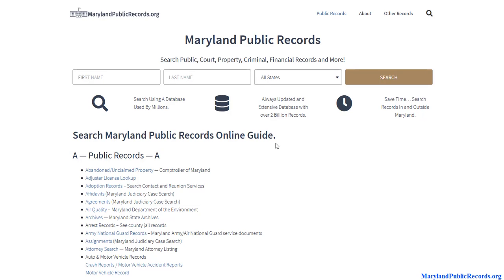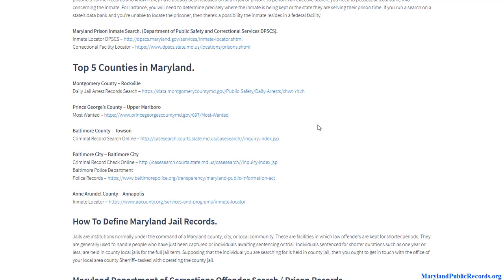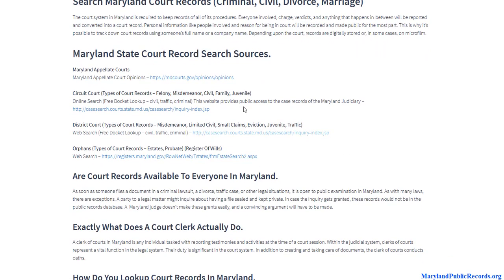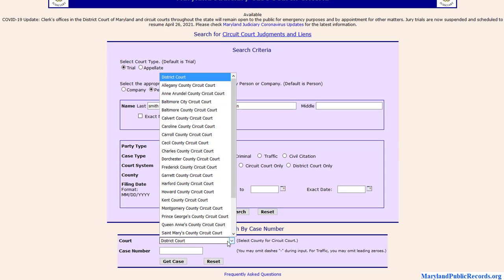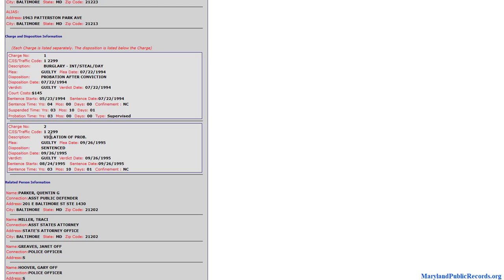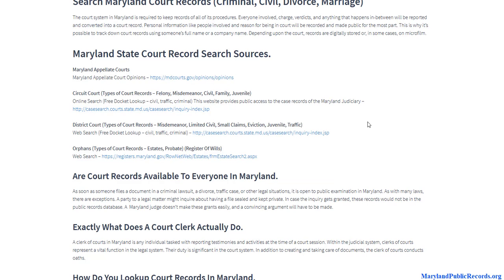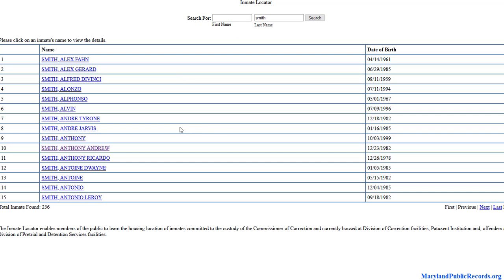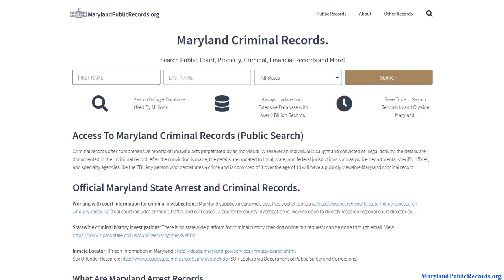Free Criminal Background Check In Maryland (Criminal and Arrest Records Online Search).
Arrest records in Maryland should not be confused with criminal records. An arrest record is data gathered regarding a person’s history of being detained by authorities. The arrest record merely reveals that the individual has been detained, whereas a criminal record also shows conviction details. A Maryland arrest record and a criminal record may seem similar but are quite different.
Get Help With The Following.
Free Criminal Background Check Maryland
Free Maryland Criminal Background Check
Maryland Criminal Background Check
Free Maryland Criminal Records
Free Maryland Arrest Records
Top Cities and Counties In Maryland.
Montgomery County
Prince George's County
Baltimore County
Baltimore city/county
Anne Arundel County
Baltimore
Columbia
Germantown
Silver Spring
Waldorf